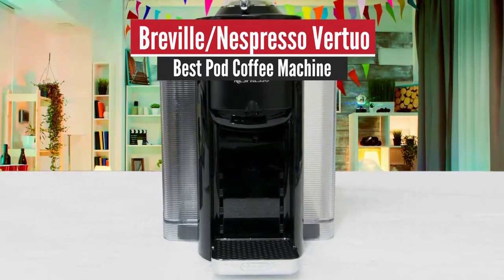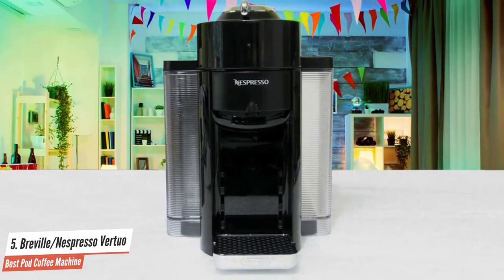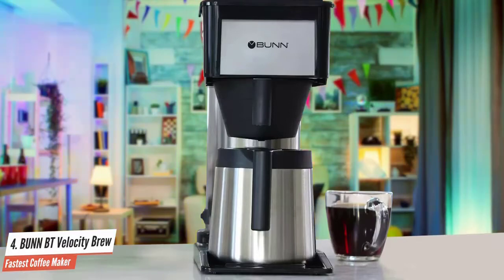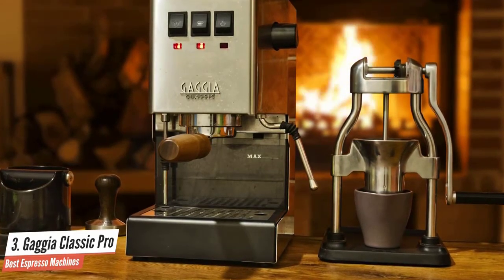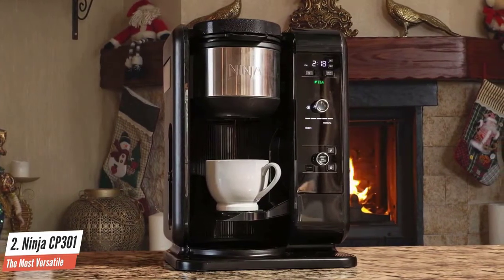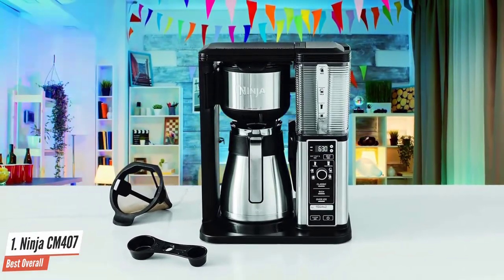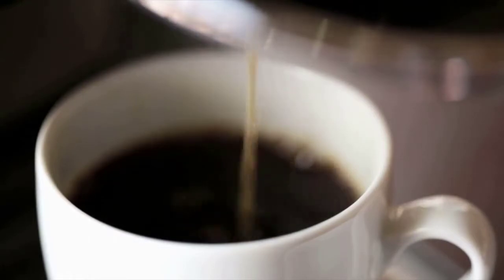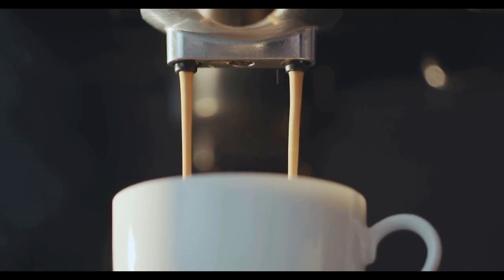✅ 2021 Review Gaggia RI9380/46 Classic Pro | Top 5 Best Coffee Machines in 2021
► Links to the Best Coffee Machines 2021 we listed in this video:

► 5 - Breville/Nespresso Vertuo
► 4 - BUNN BT Velocity Brew
► 3 - Gaggia Classic Pro
► 2 - Ninja CP301
► 1 - Ninja CM407